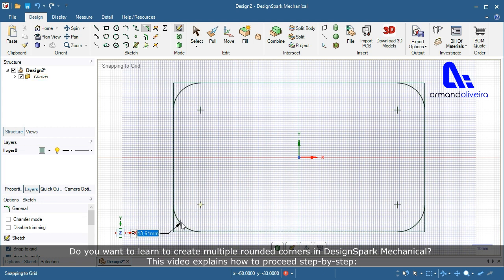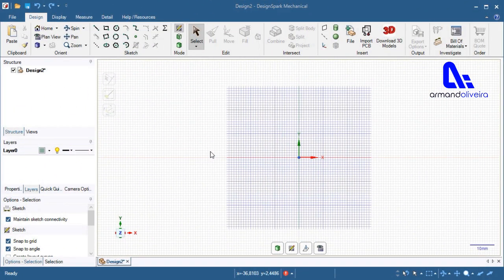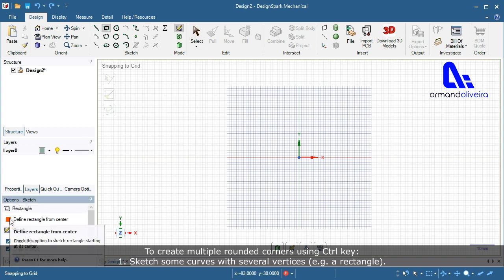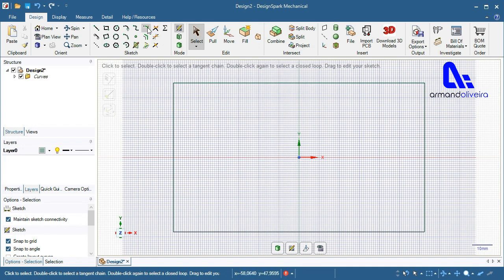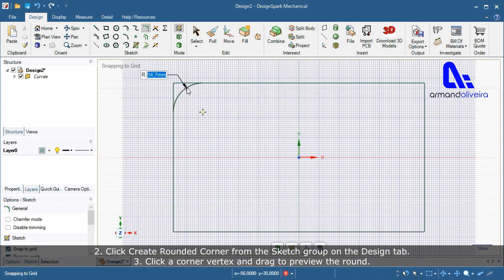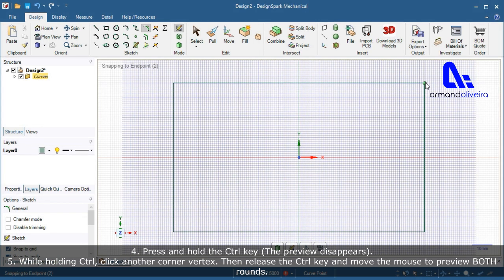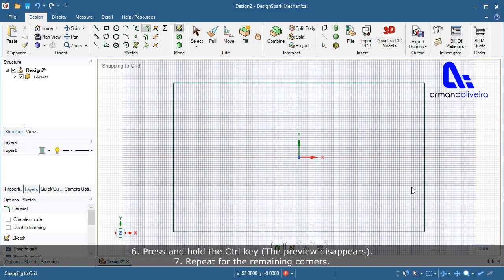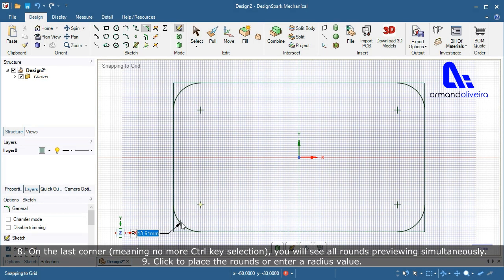DesignSpark Mechanical #23 | Create multiple Rounded Corners | Explained with narration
DesignSpark Mechanical. Create multiple Rounded Corners | Explained with narration.